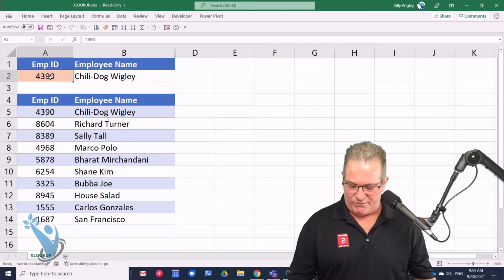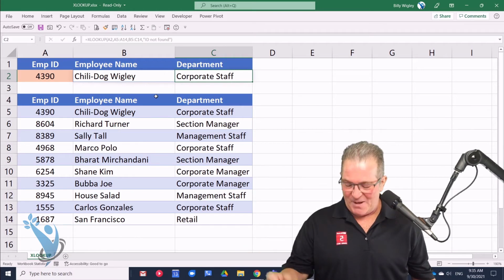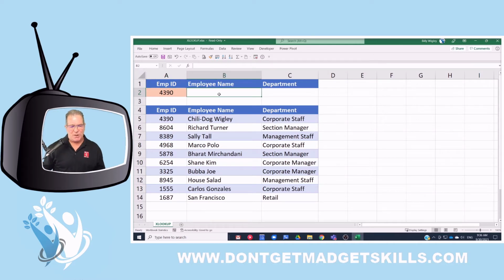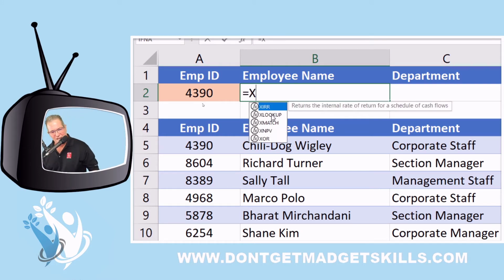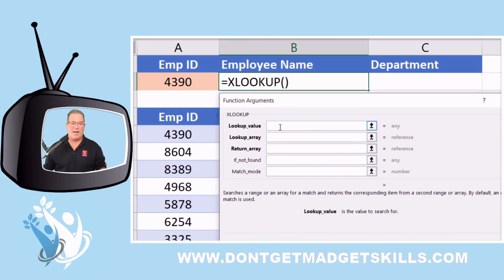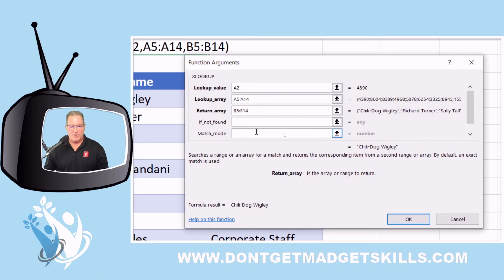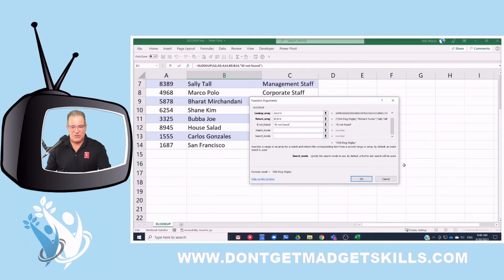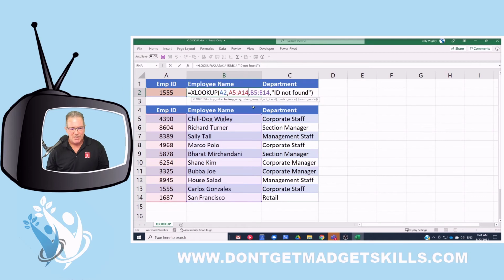XLOOKUP - How To Use The Excel XLOOKUP Function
Use the Excel XLOOKUP function to find things in a table or range by row. For example, find an employee's name based on their employee ID. With XLOOKUP, you can look in one column for a search term, and return a result from the same row in another column, regardless of which side the return column is on.

0:00 Start
02:48 Intro
05:15 Command
06:10 Activate Xlookup
06:48 Function Arguments
07:49 If not Found
09:40 Spill Over
11:35 Outro